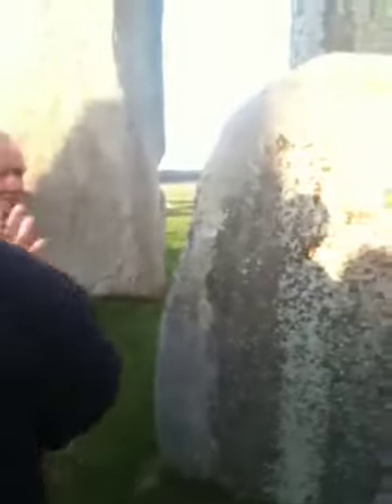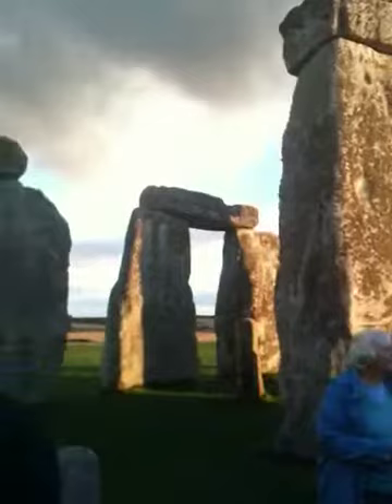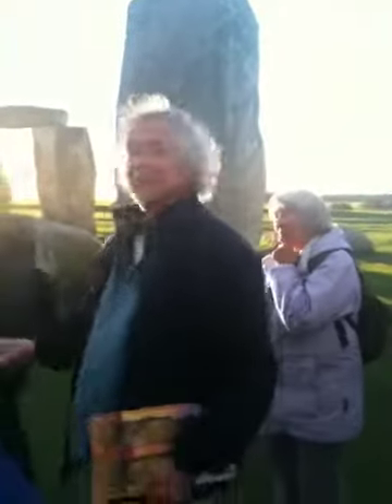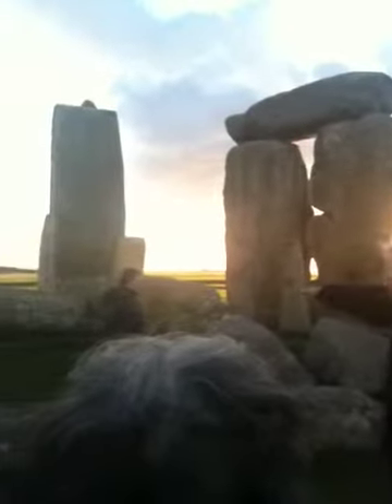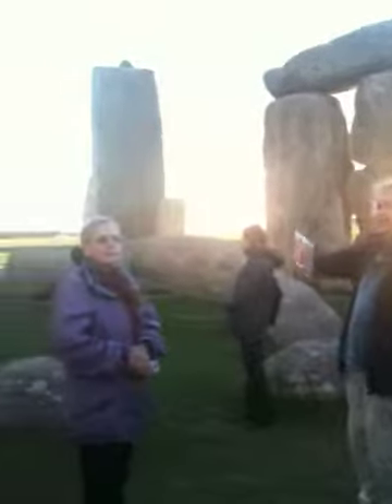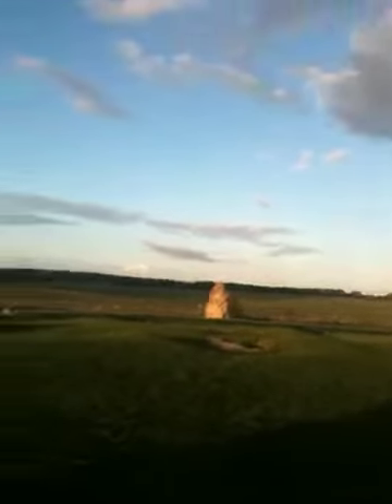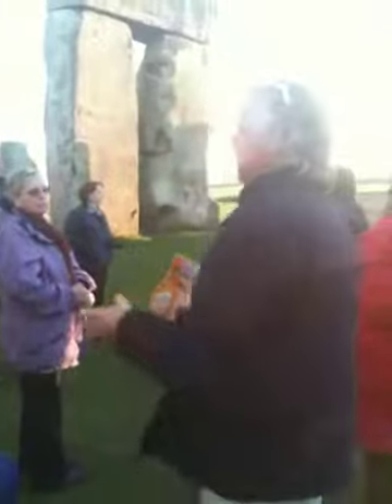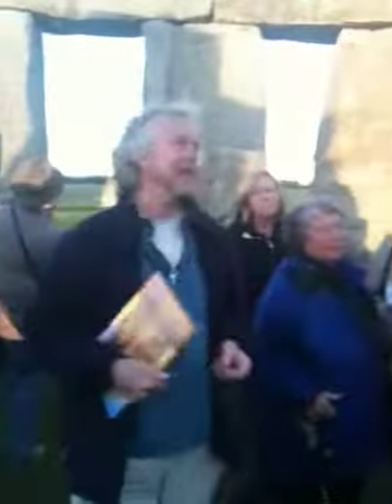Stonehenge location of the stones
Julians theory of where they came from